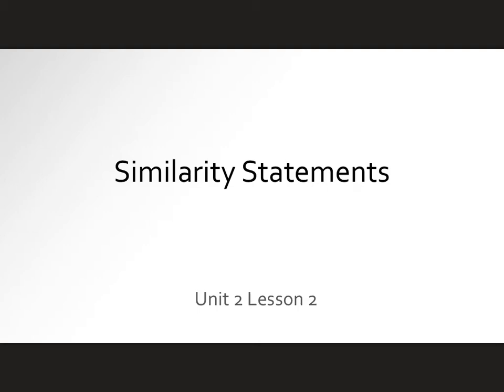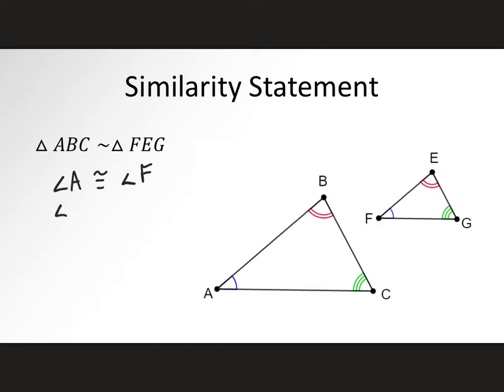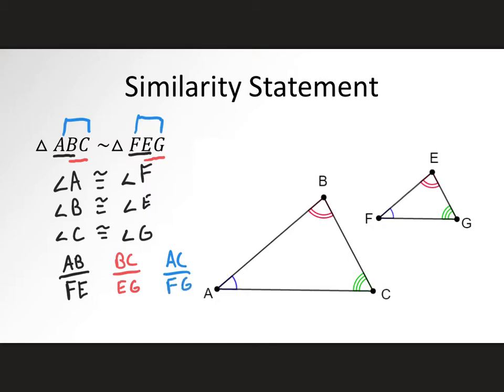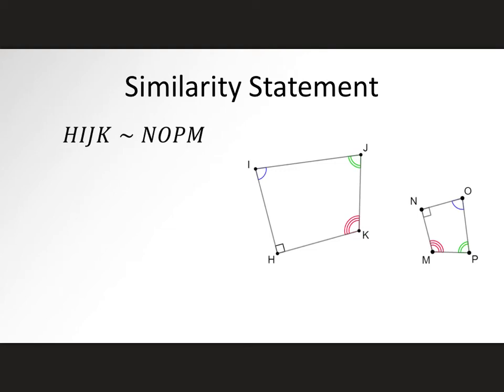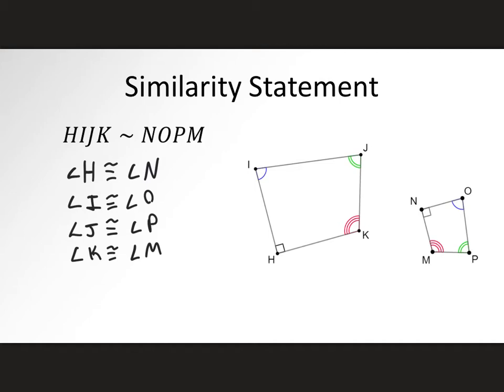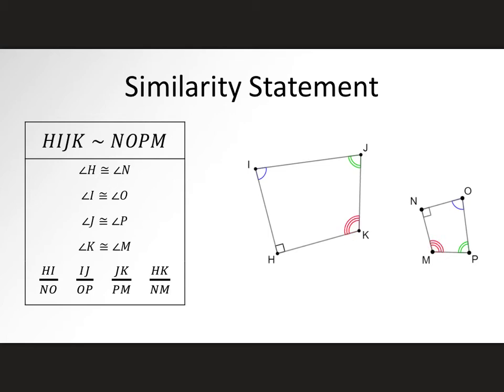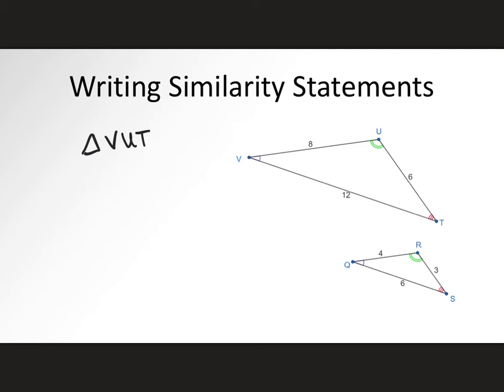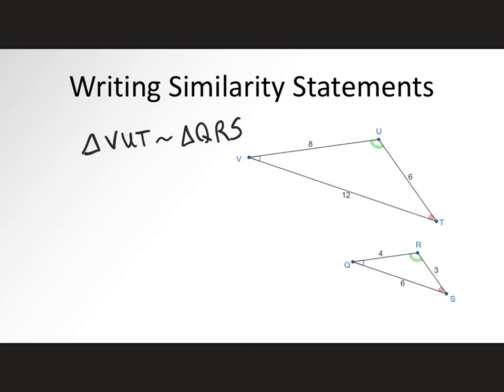Similar Figures and Similarity Statements